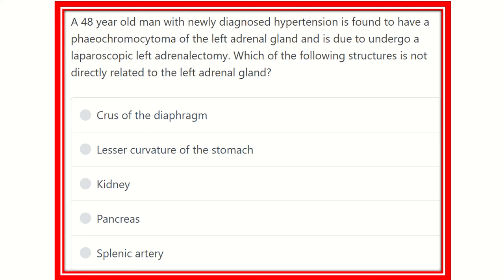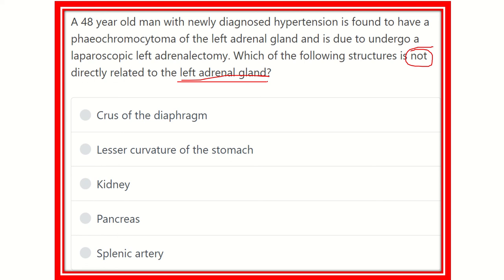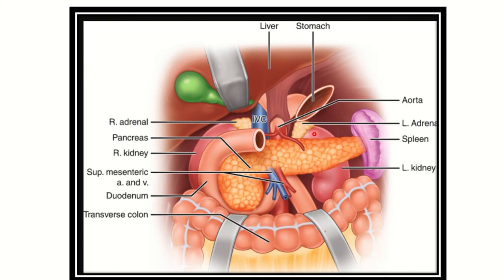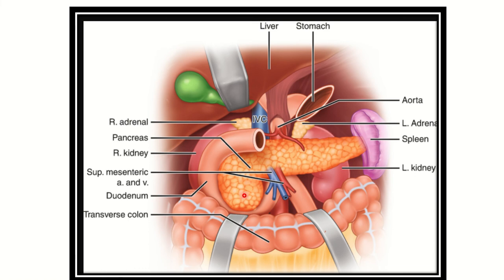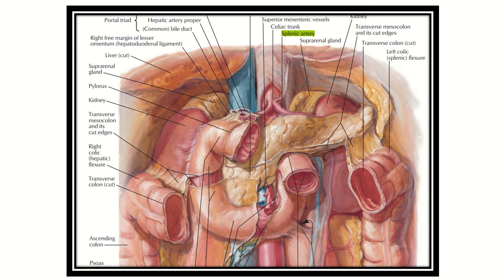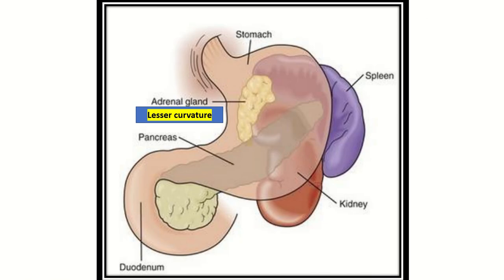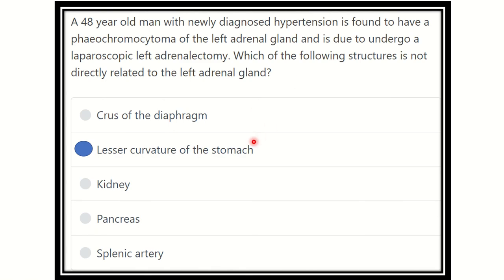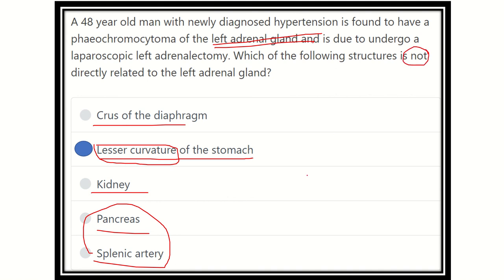Relation of the left adrenal gland MRCS question solve (CRACK MRCS)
it includes
1. eMRCS videos
2. Fawzia sheet solved
3. Recalls and mores
Relation of the left adrenal gland